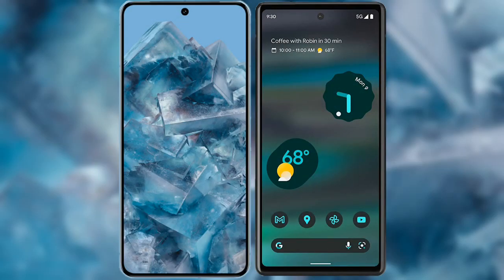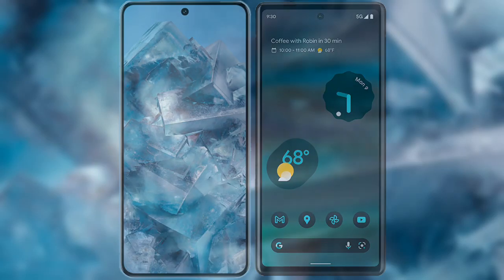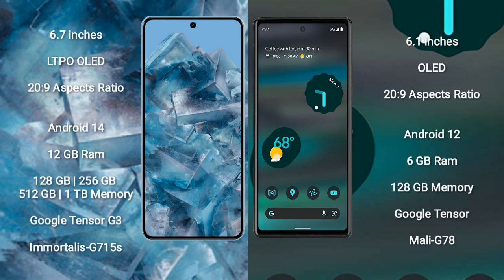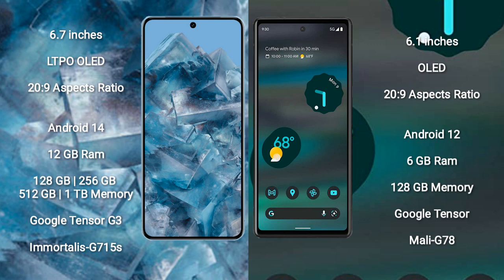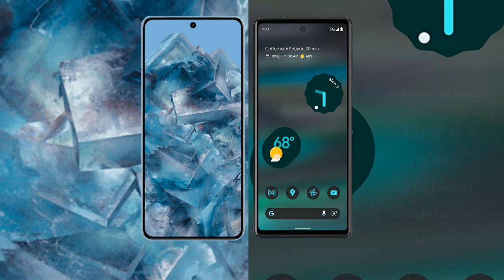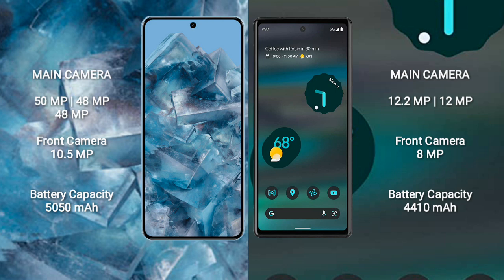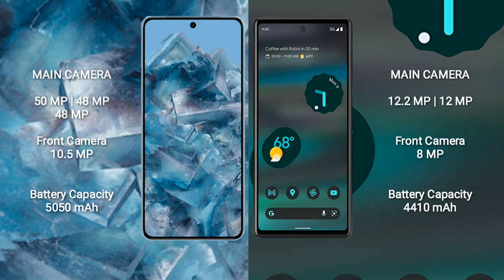Google Pixel 8 Pro vs Google Pixel 6A Review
google pixel 8 pro vs google pixel 6a